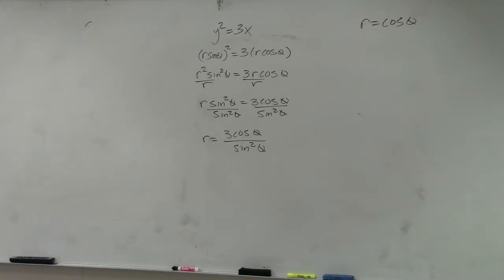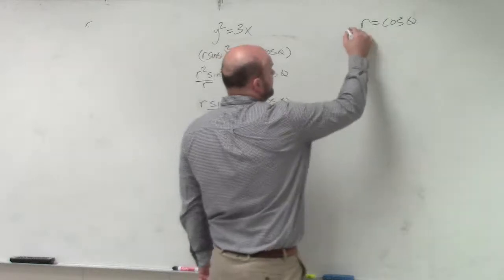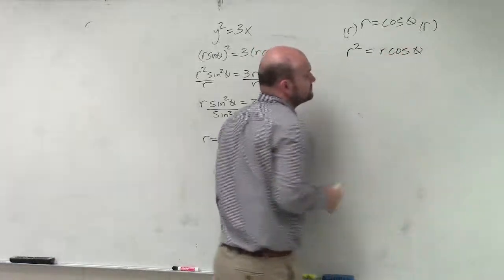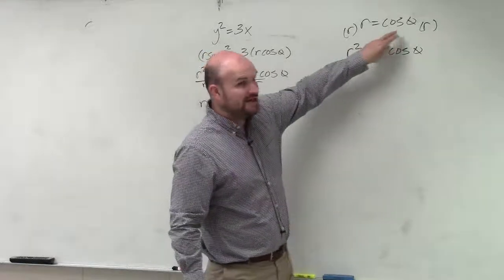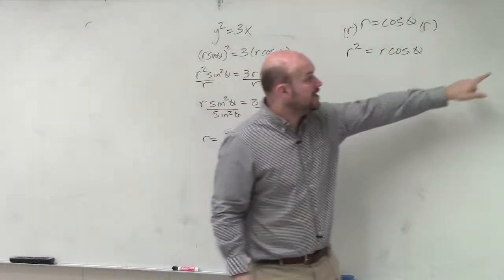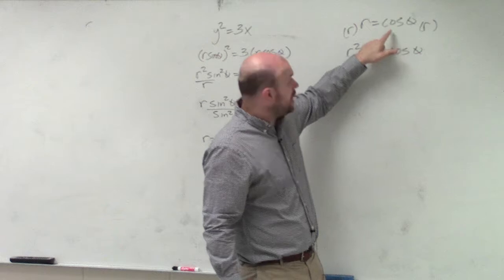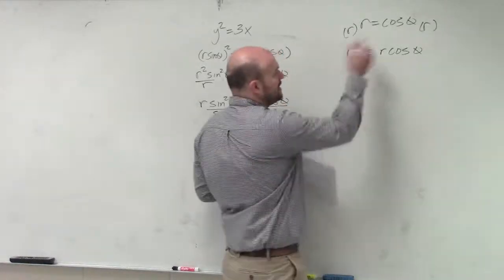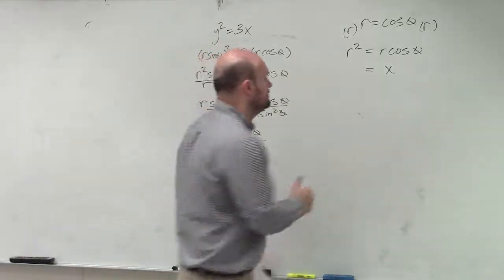How to write an equation from polar form to rectangular form